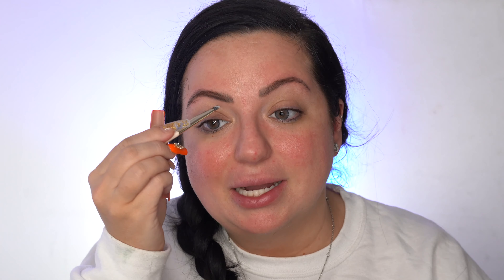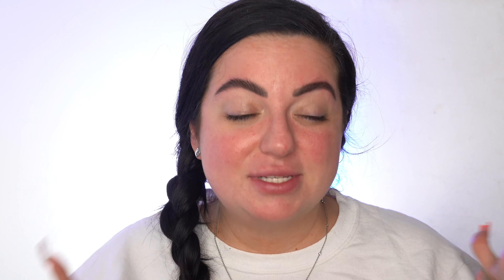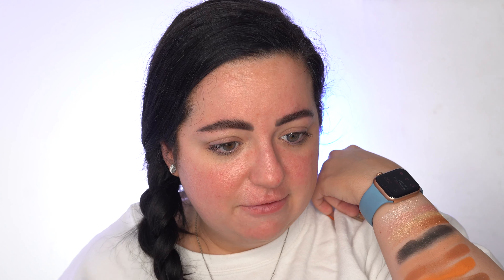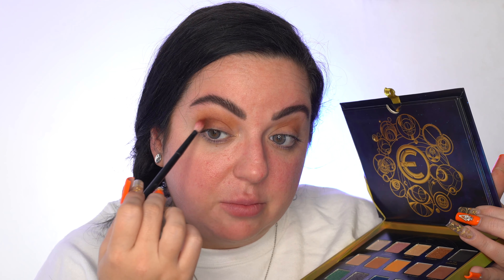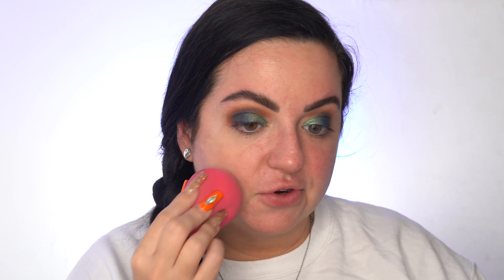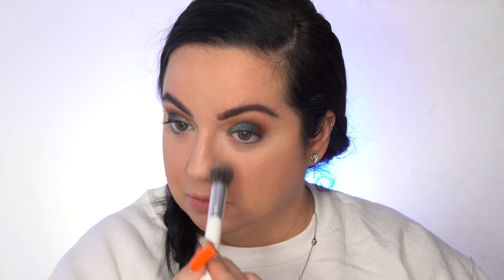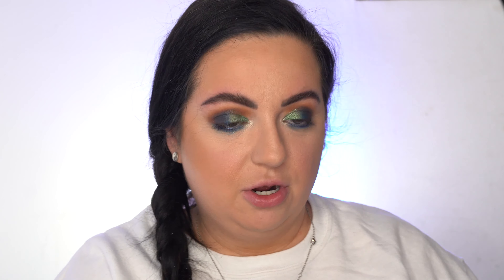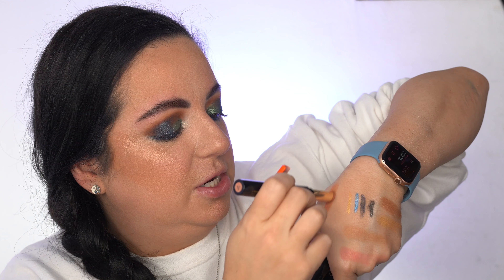TESTING NEW MAKEUP FROM SEPHORA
HELLO EVERYONE! Today, I'm sharing doing a full face of first impressions and testing new makeup from sephora! This is from my latest haul!

Laura Cristina
Age: 30
Skin type: normal/combo/dry with rosacea
♡ T E C H  I N F O ♡
Editing - Final Cut Pro X